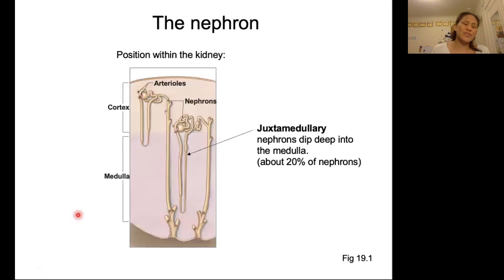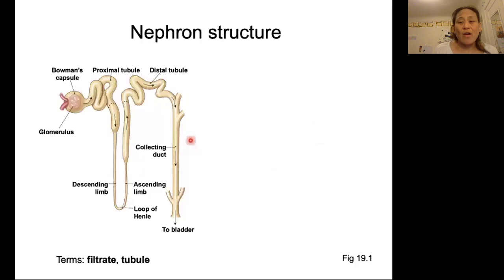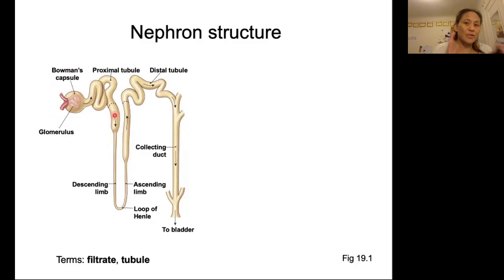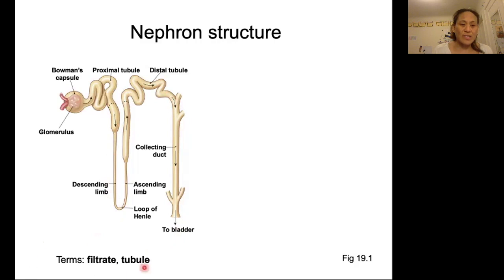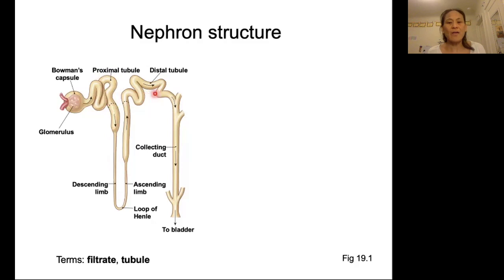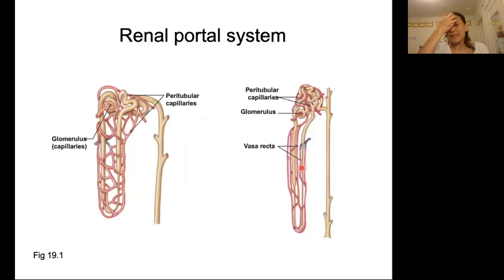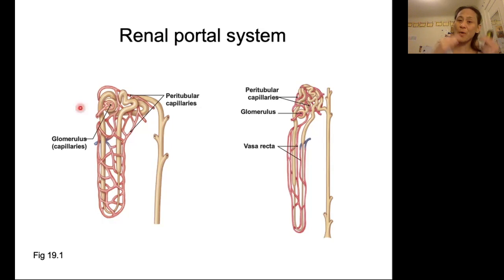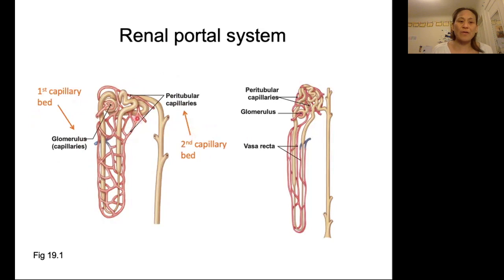Renal system overview 2